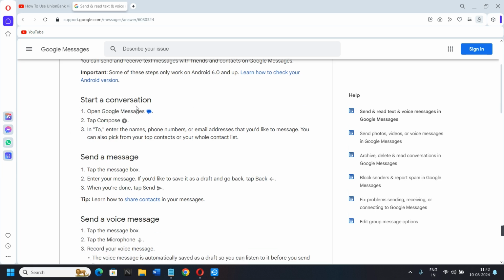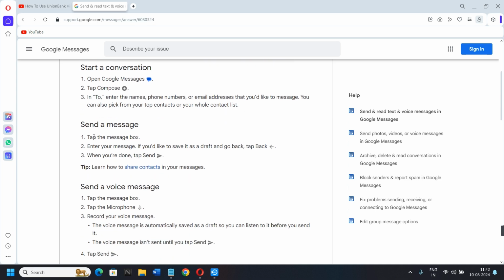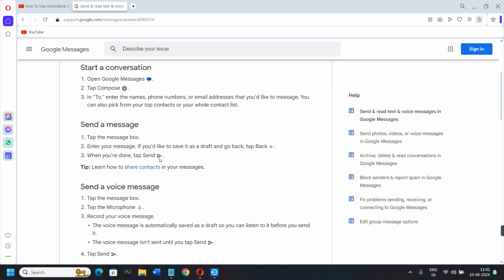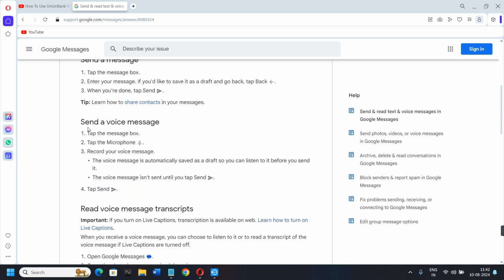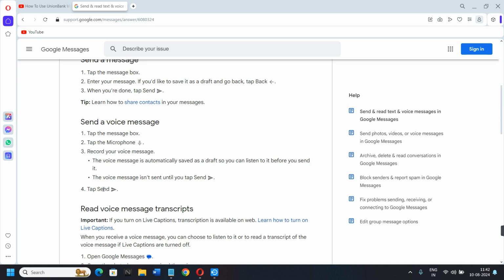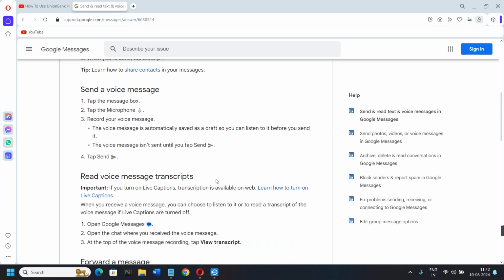How to Use Google Messages - Full guide